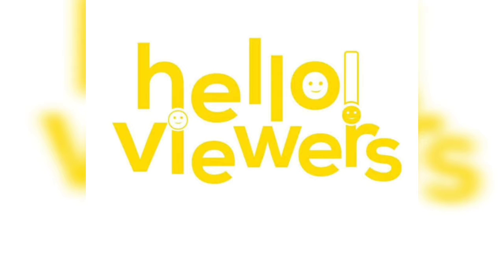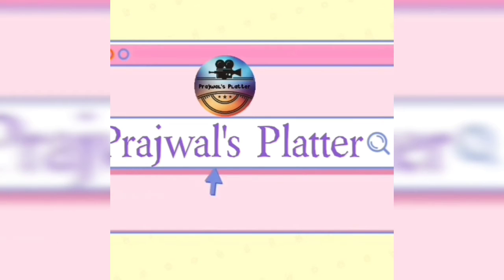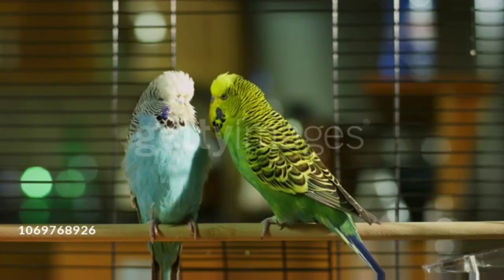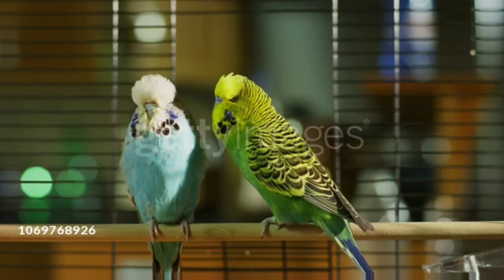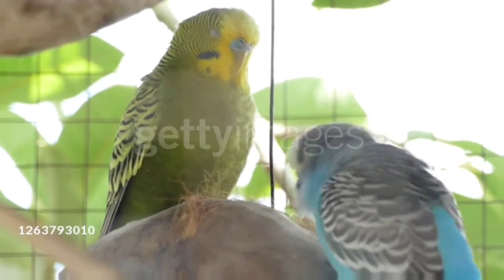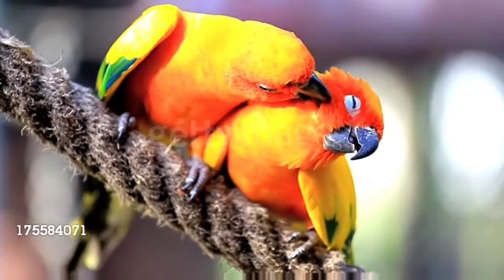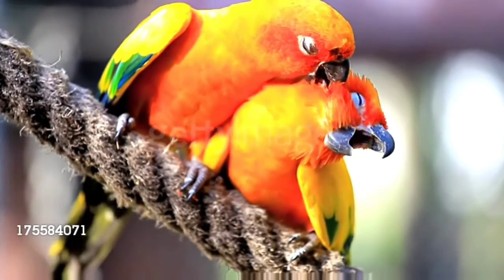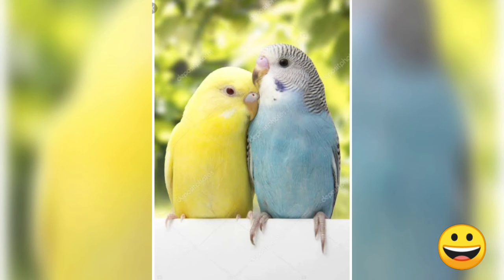How to care budgies in summer season/english||prajwal's platter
hi guys ,

                in this video we are going to see that how we should to care budgies during summer season   . summer season is so hot as we all know . if even we cant maintain the heat then how the birds will.  so there are tips in this video. for how u should care.  so this video is ver very helpful for beginners

every video is made by more and more efforts

pls wathc the video without skipping

video credits:Getty images